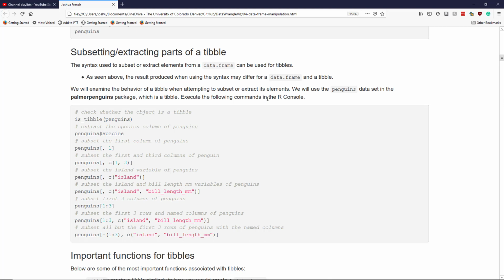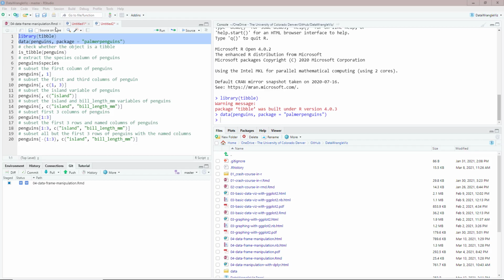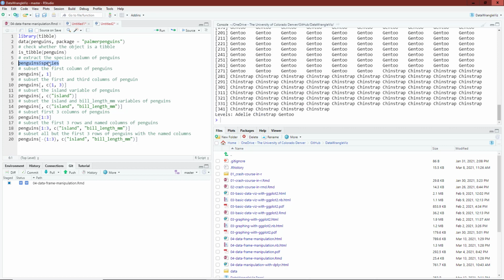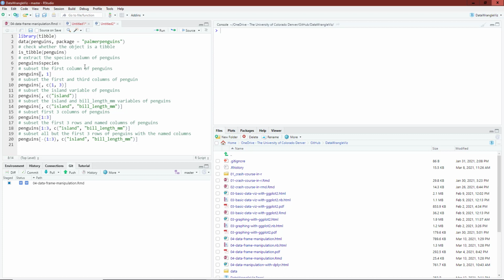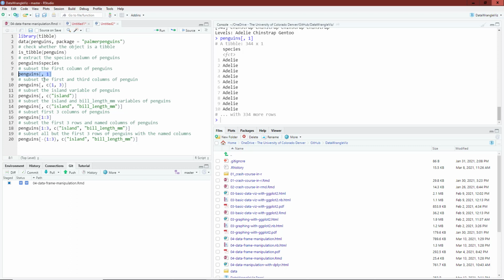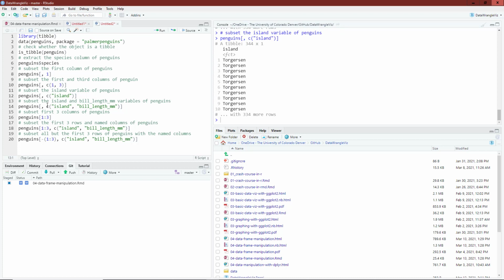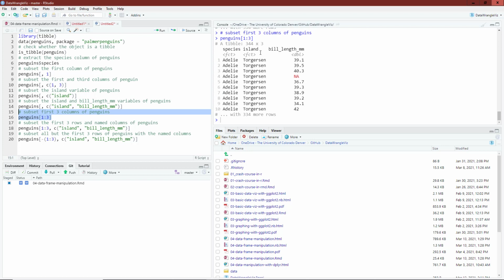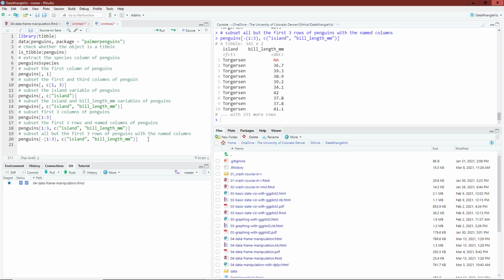Extracting/subsetting a tibble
A discussion of how to extract elements from a tibble and how to subset parts of a tibble. Related presentation materials and code are available